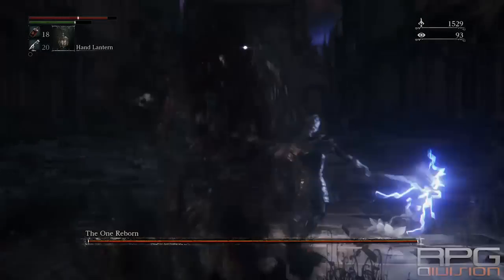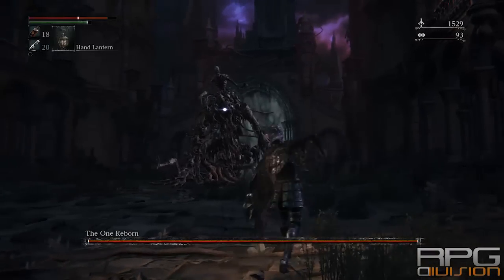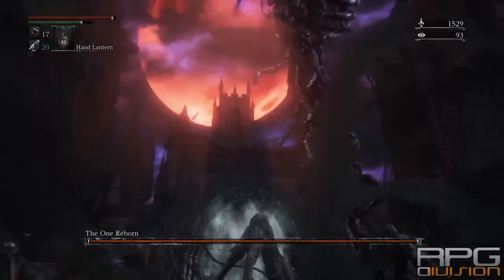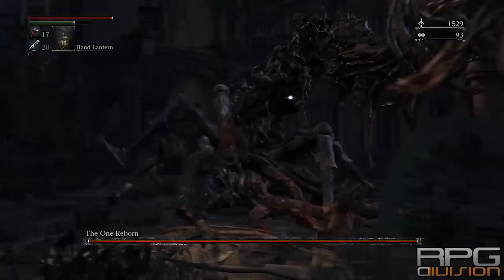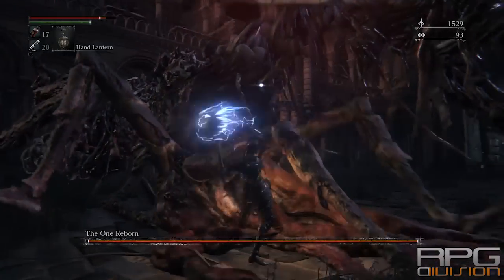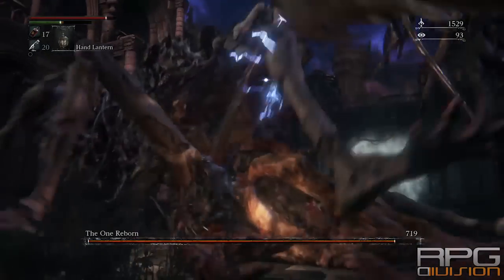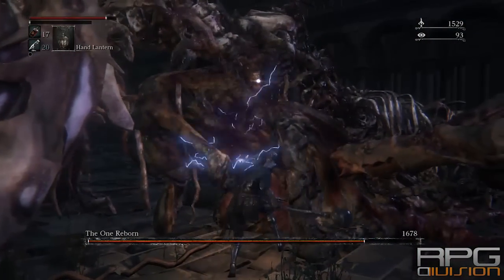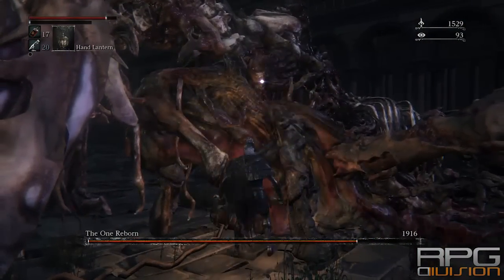Bloodorne - The One Reborn Boss Guide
(2015) Bloodborne The One Reborn Boss Guide

Bloodborne features action role-playing elements similar to those found in director Miyazaki's other games Demon's Souls and Dark Souls. Combat is fast paced and requires an offensive approach in order for players to combat dense hordes of enemies. The player character is agile and is able to perform sweeping dashes around enemies while locked on. The new risk versus reward style of gameplay is emphasized through Bloodborne '​s health regain system, which allows the player to, within a small window of time, recover portions of lost health by striking back at the player's attacker. Bloodborne as a game was described by Sony's Senior Community Manager as "Dark Souls with Shotguns"[7]

Melee weapons can transform into two alternate states; each state encourages a different approach to combat. The cleaver, for example, in its initial state can be used to quickly dispatch enemies in cramped areas, but when transformed into its secondary state it becomes an extended blade more suited for crowd control. The player can also wield a firearm in their left hand that can be used to stun enemies, which can then be followed up with a critical attack from the player's melee weapon.